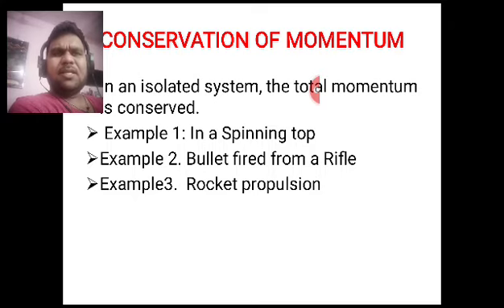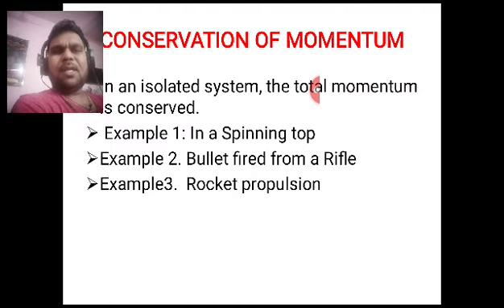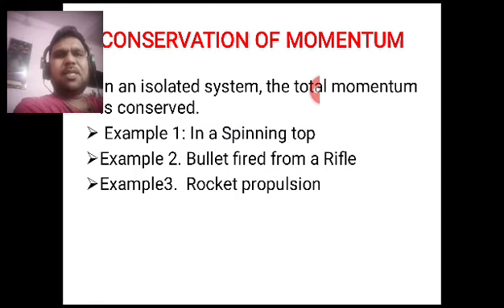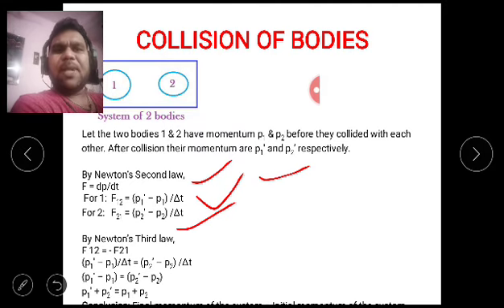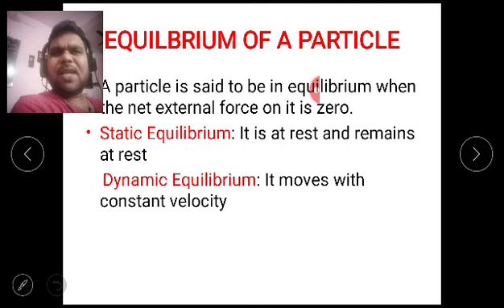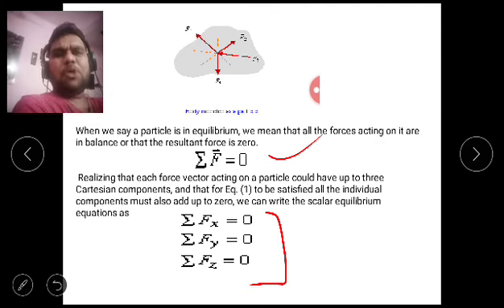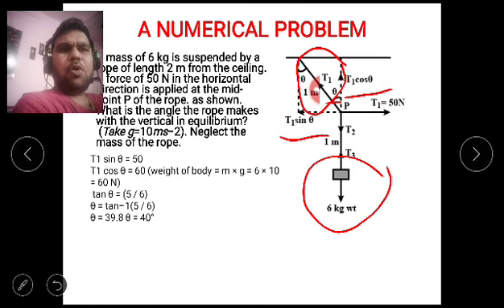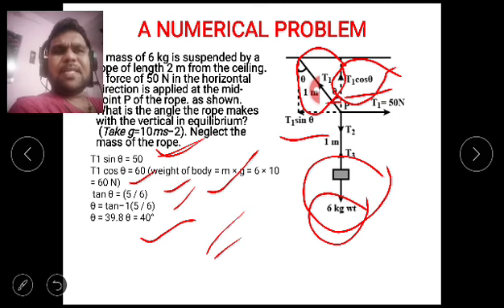CLASS XI CHAPTER NEWTONS LAWS OF MOTION TOPIC CONSERVATION OF MOMENTUM EQUILBRIUM OF A